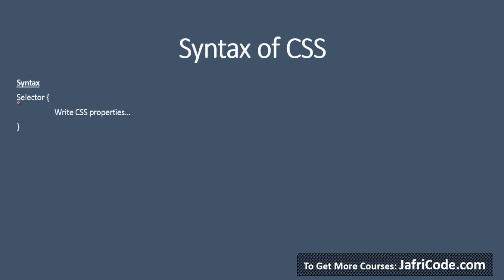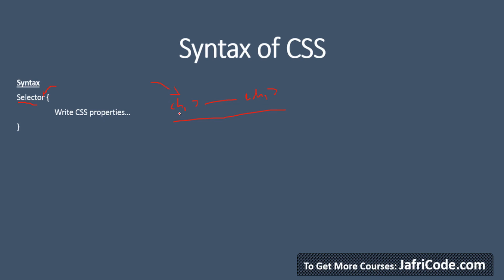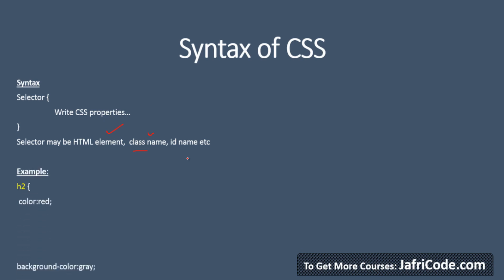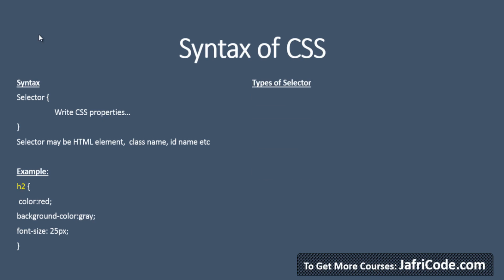Paid CSS Web Designing Course P3 by JafriCode CSS Syntax